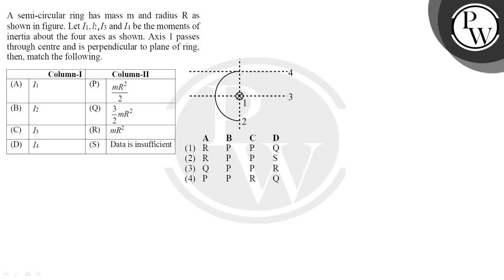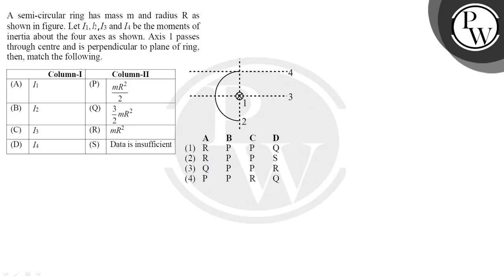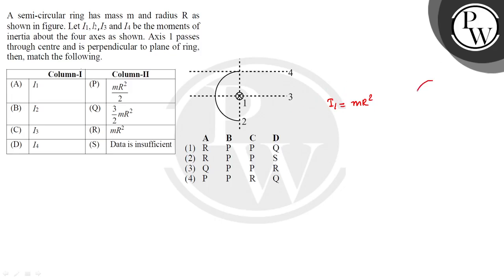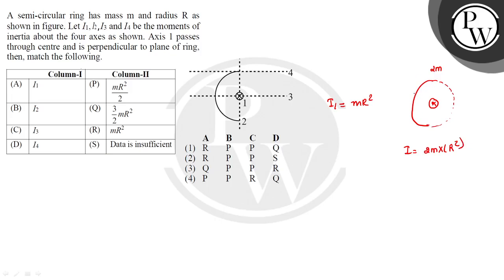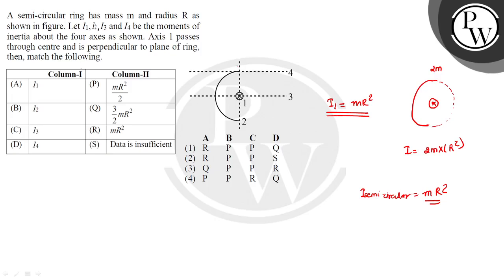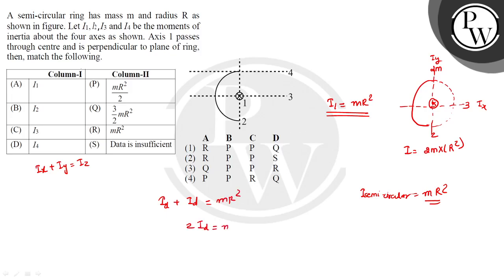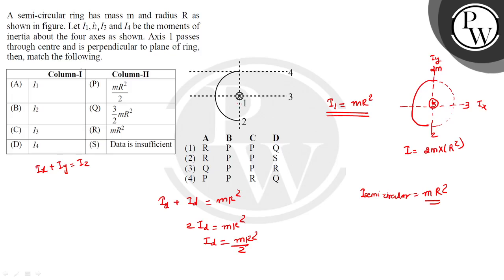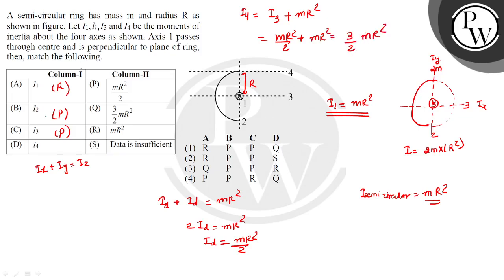A semi-circular ring has mass m and radius R as shown in figure. Let I1, I2, I3 and I4 be the mo....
A semi-circular ring has mass m and radius R as shown in figure. Let I1, I2, I3 and I4 be the moments of inertia about the four axes as shown. Axis 1 passes through centre and is perpendicular to plane of ring, then, match the following.\n\n\n\n\n\nColumn I\n\n\nColumn II\n\n\n\n\n(i)\n\n\nI1\n\n\n(P)\n\n\nmR22\n\n\n\n\n(ii)\n\n\nI2\n\n\n(Q)\n\n\n32mR2\n\n\n\n\n(iii)\n\n\nI3\n\n\n(R)\n\n\nmR2\n\n\n\n\n(iv)\n\n\nI4\n\n\n(S)\n\n\nData is insufficient\n\n\n\n"} 📲PW App